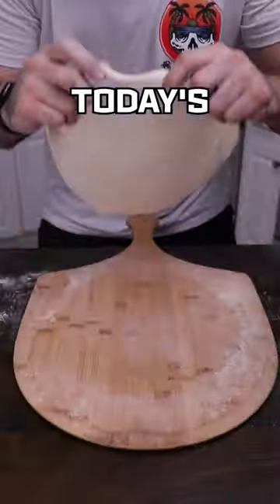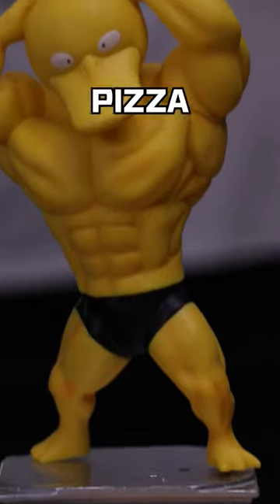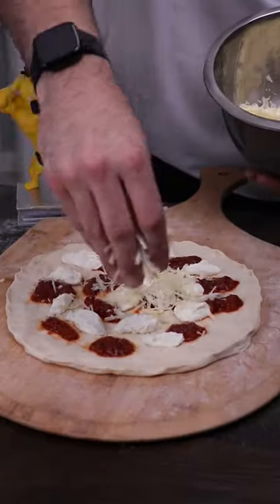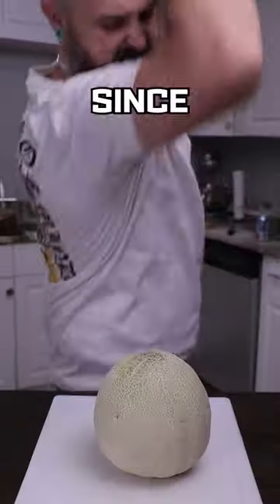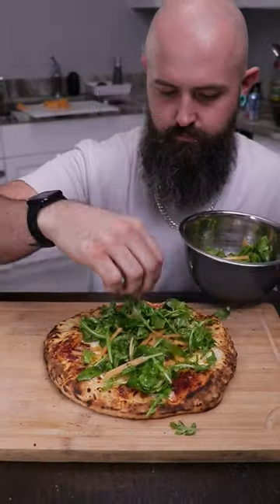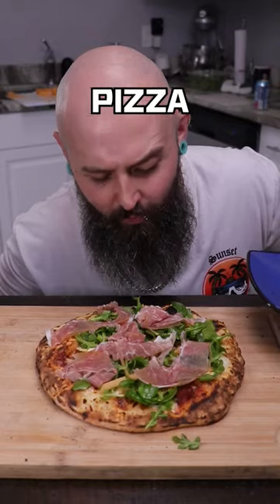Pizza with Salad on top is delicious